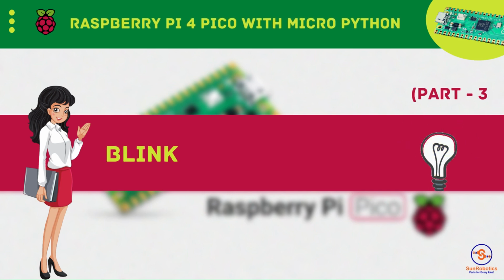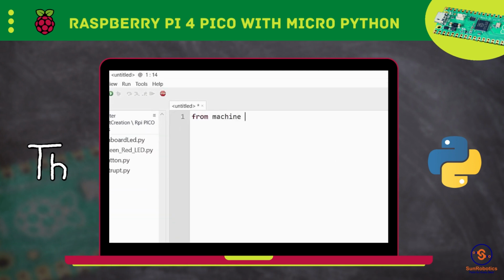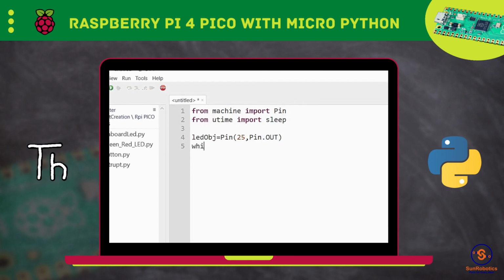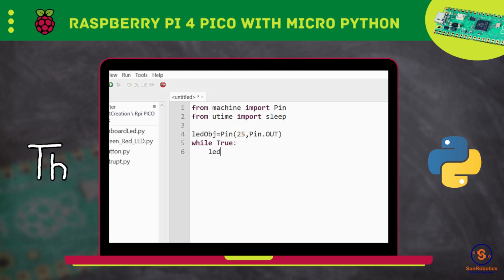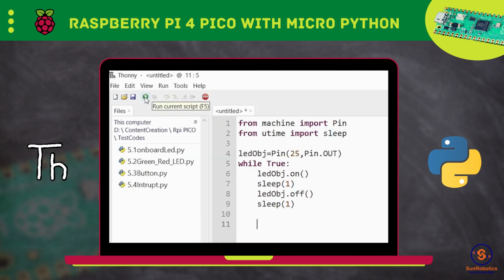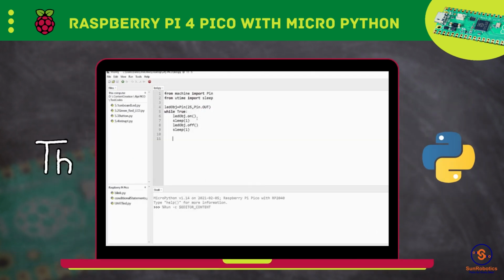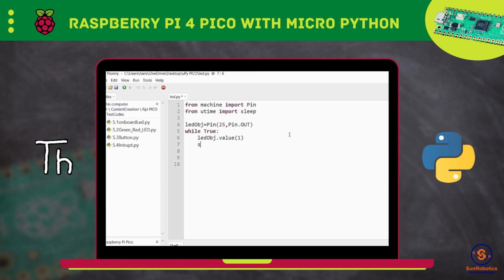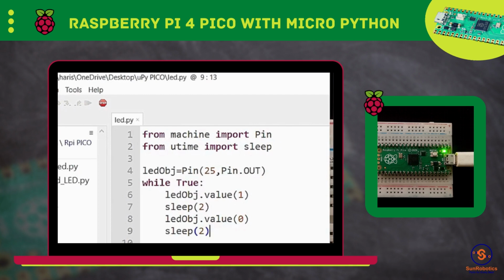How To Blink The Onboard LED In Raspberry Pi Pico With Micropython ? | Part-3 | Full Video Course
In this full video course, I'll show you how to blink the onboard LED with just a few lines of code. Discover how easy and convenient it is to program Raspberry Pi Pico with Micropython and create amazing projects!